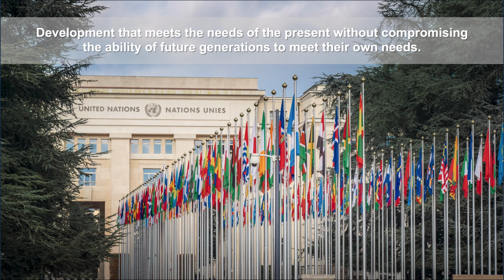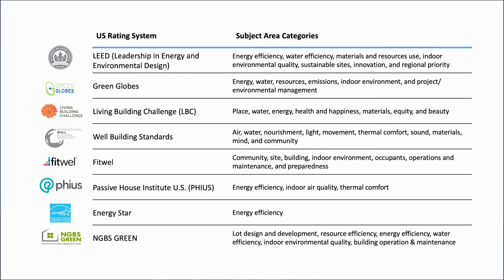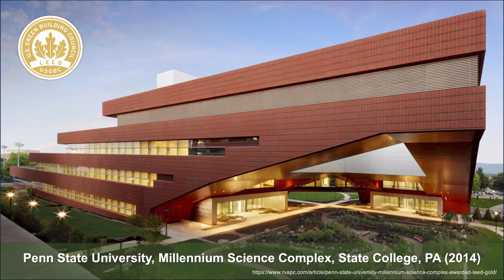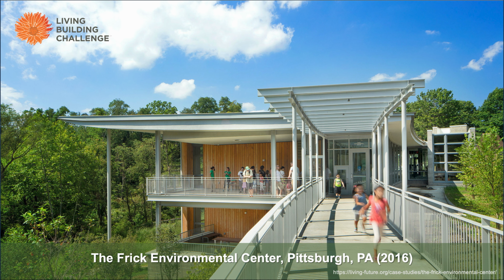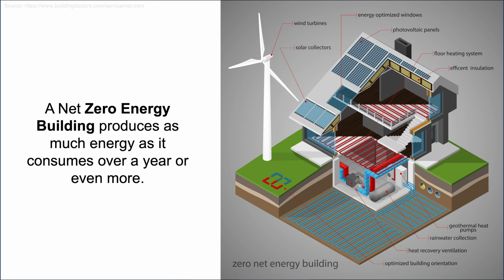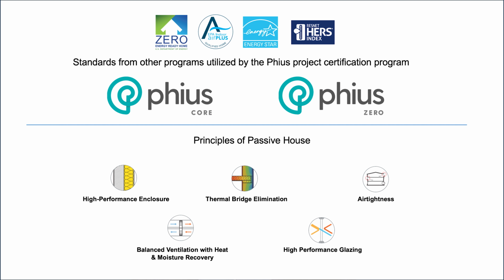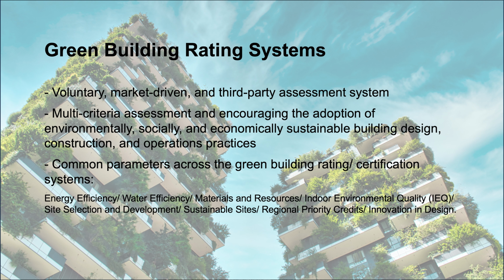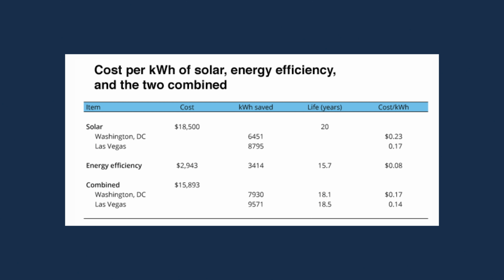Green Building Rating Systems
The Green Building Rating module explores existing frameworks and tools that can be used to assess a building’s environmental impact and subsequent sustainability.